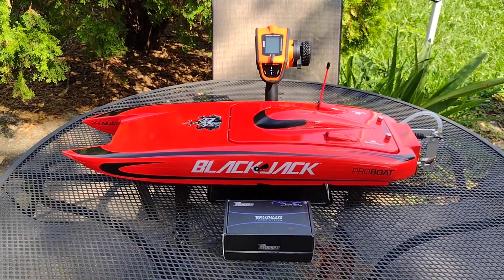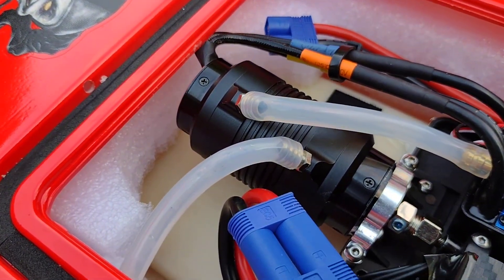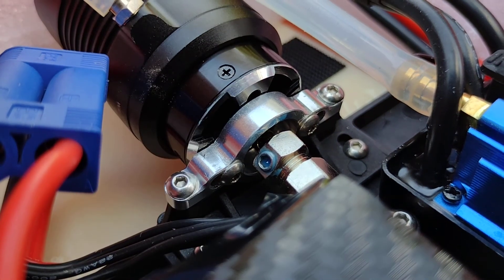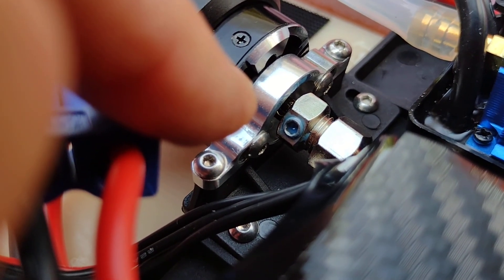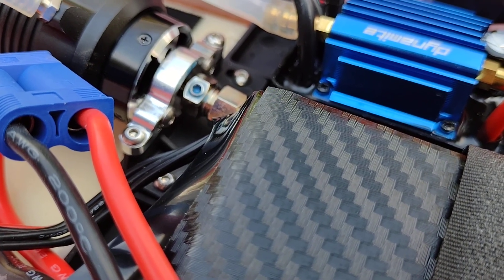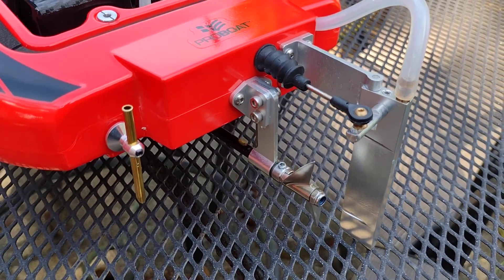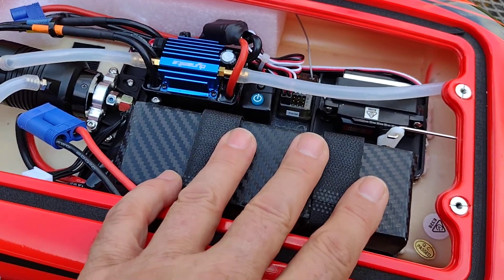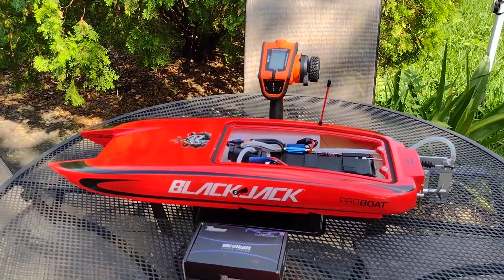Blackjack ♠️ 24 Motor and Misc. Upgrades Update!!!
UPGRADES:
1 - Stock Blackjack 42 Prop
1 - 90amp Dynamite ESC
1 - Surpass Rocket 4000kv Brushless Motor #2968
1 - 4s 6000mAh 100C Lipo

GOAL: 50 - 55+MPH

On my previous setup I was getting a consistent 42mph on the GPS with the stock 2000kv motor, the 90amp ESC, and the stock Blackjack 42 prop.  See previous video!!!  More to come!!!